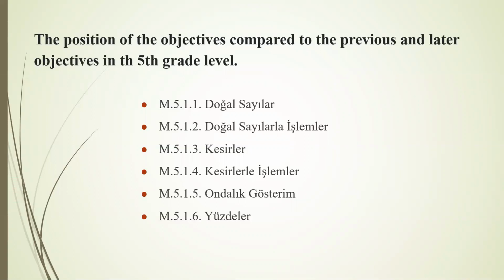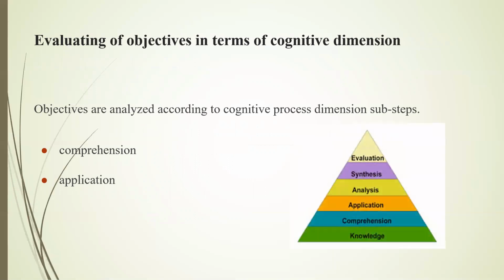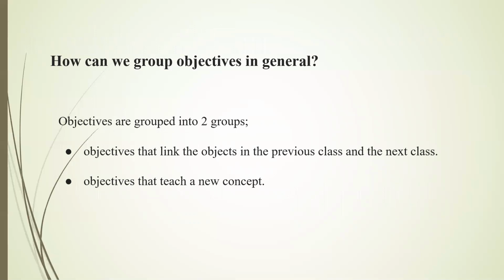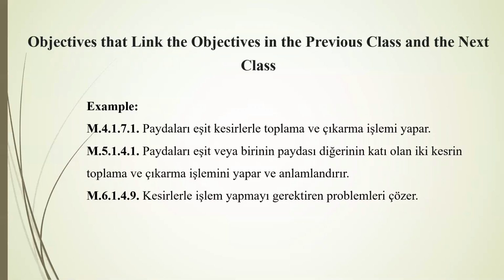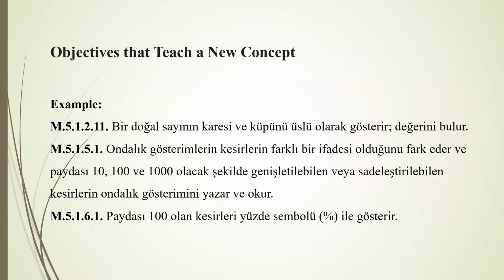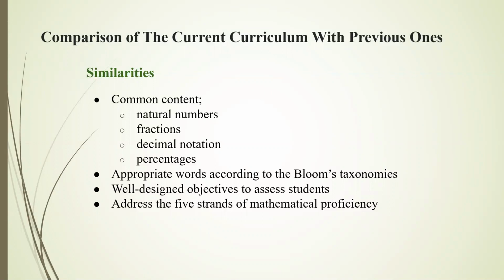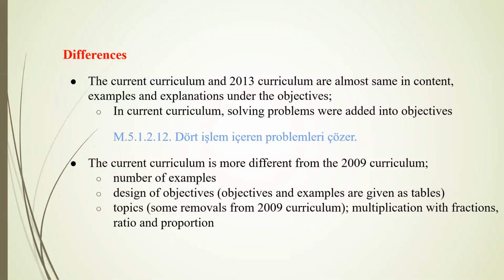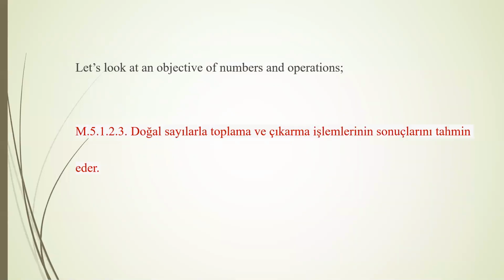5th Grade Curriculum by Mervenur Erdemci